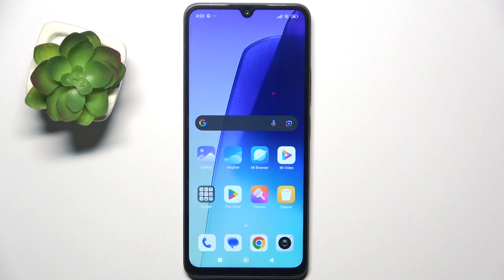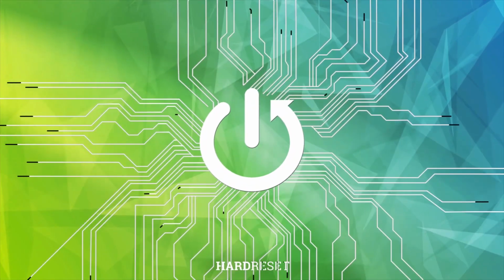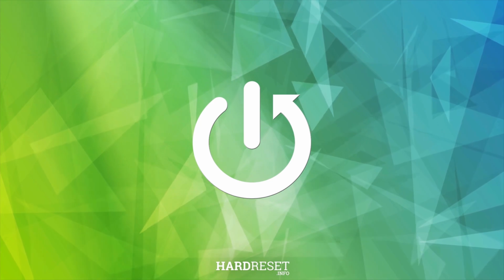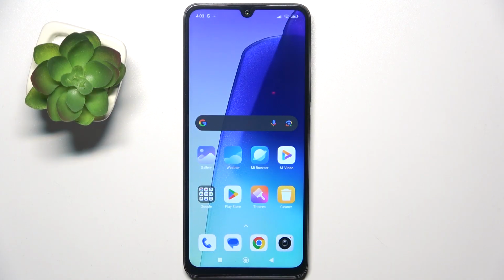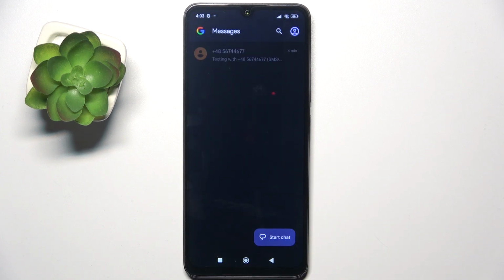Redmi A3 Pro: Convert Units Using the Keyboard!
Learn how to quickly and easily convert units directly from the keyboard on your Redmi A3 Pro! This video shows you how to access the built-in unit conversion feature on the Redmi A3 Pro, allowing you to switch between different measurements without needing a separate app. Whether you’re converting currency, distance, or weight, this handy trick will save you time and effort. Watch now to discover how to make the most of this useful feature on your Redmi A3 Pro!

How do I convert units using the keyboard on my Redmi A3 Pro?
Can I convert different types of measurements on the Redmi A3 Pro?
Is the unit conversion feature built into the Redmi A3 Pro keyboard?